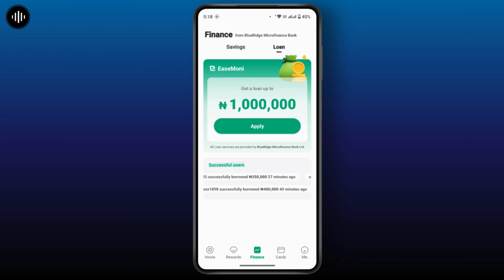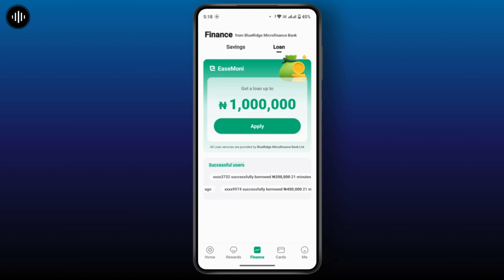How To Borrow Money From Opay? | Get Loan From Opay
Looking to borrow money from Opay quickly and easily? This video will guide you through the steps to get a loan from Opay, helping you understand the process and requirements. Whether you're asking, "How do I borrow money from Opay?" or need assistance with loan applications, this tutorial has you covered. Learn how to access Opay's loan services and secure funds in just a few steps. Watch now to find out how you can get a loan from Opay today!

Timestamps:
00:00 How to Borrow Money from Opay
00:10 Steps to Get a Loan from Opay